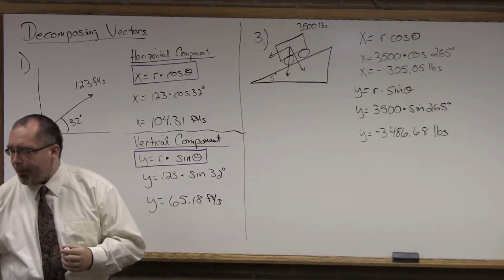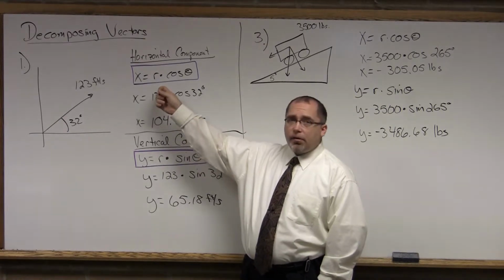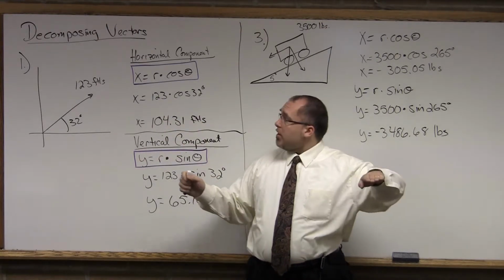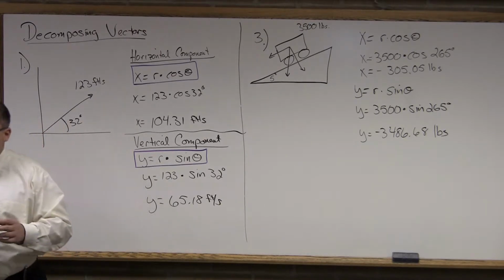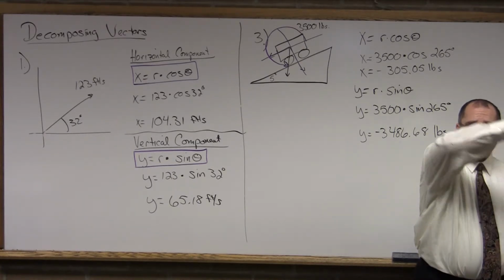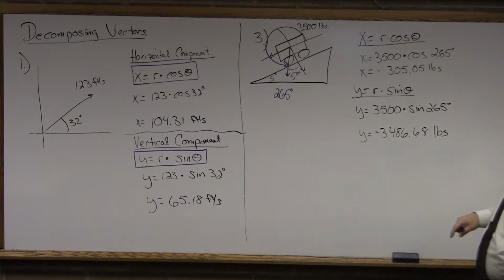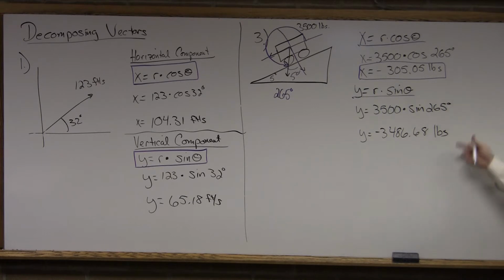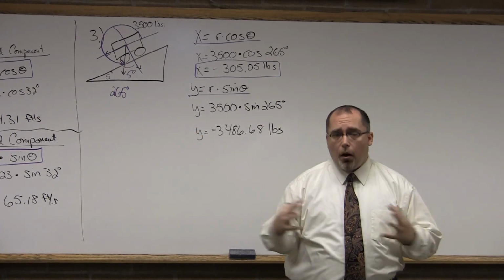Trig Online - Decomposing Vectors